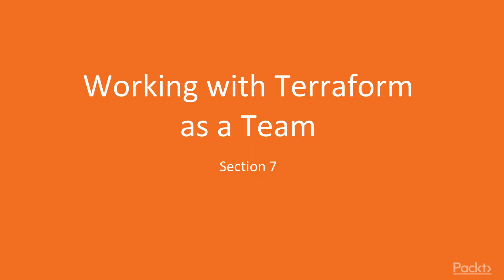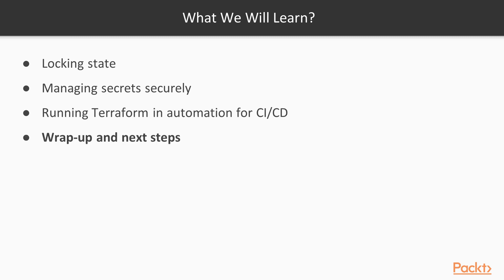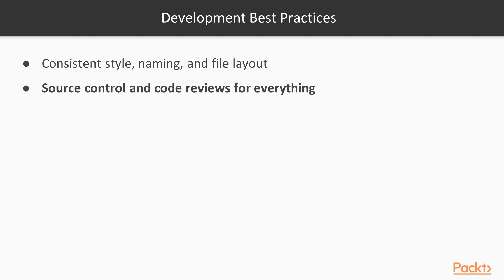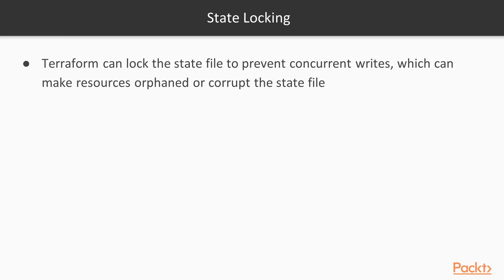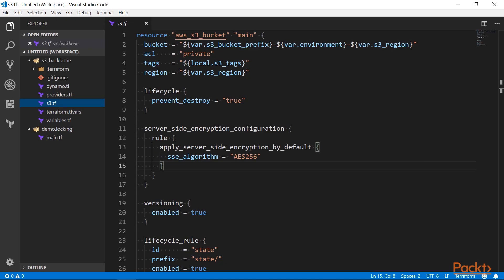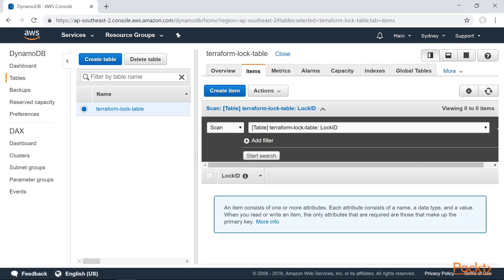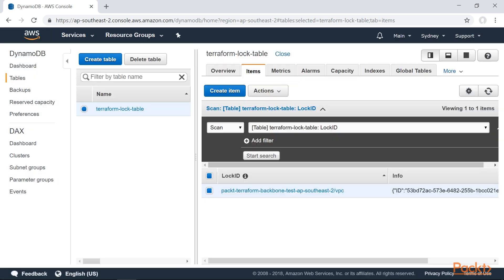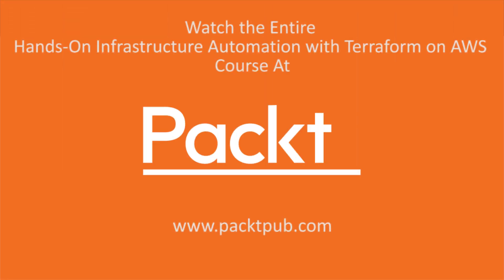Hands-On Infrastructure Automation with Terraform on AWS: Locking State|packtpub.com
This video tutorial has been taken from Hands-On Infrastructure Automation with Terraform on AWS. You can learn more and buy the full video course